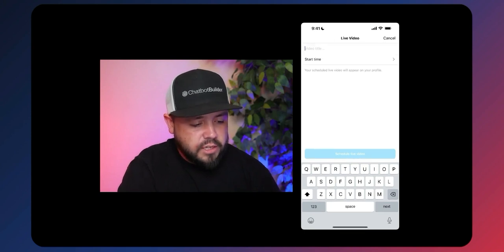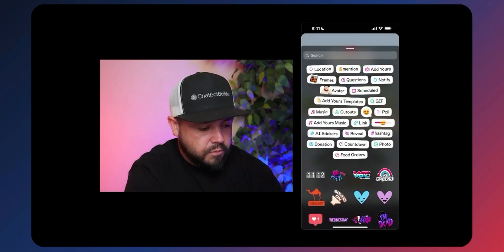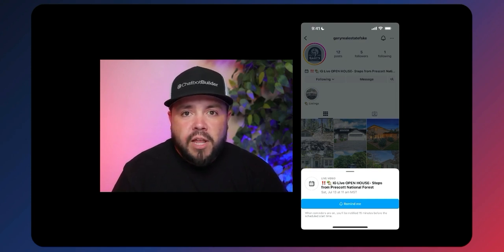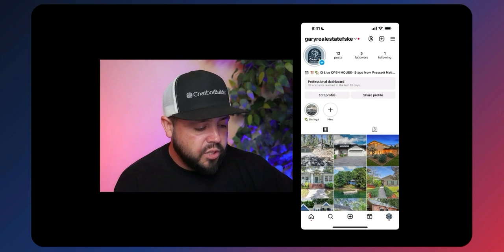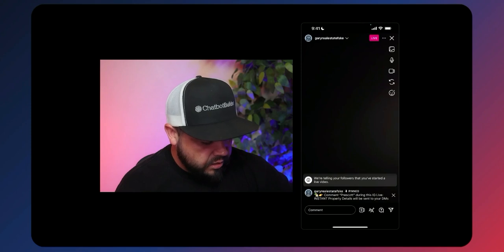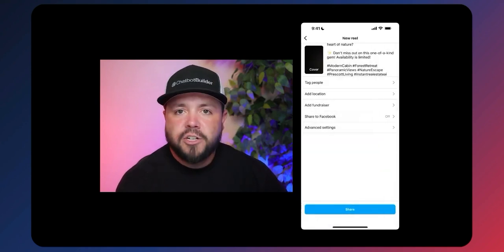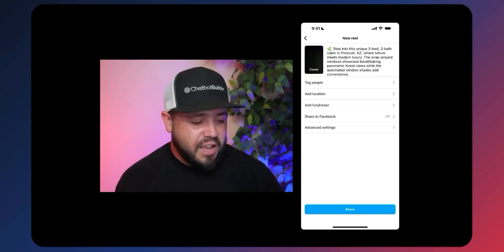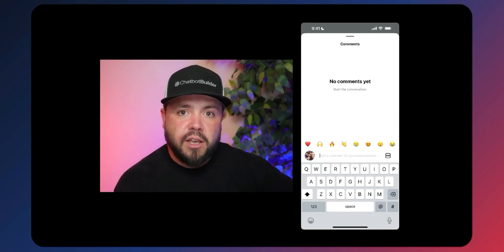IRE: Instagram Live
00:00-00:38 Introduction
00:38-01:47 Items to Prepare
01:47-04:09 Schedule IG Live: Under Bio
04:09-06:05 Schedule IG Live: IG Stories
06:05-07:20 Scheduled IG Live: User Experience
07:20-12:04 Start IG Live: Pinned Comment & Features
12:04-16:06 End IG Live: Post Replay & Collaborate
16:06-17:27 IG Live Replay as Collaborated Reel
17:27-23:30 Strategy: Get more Listings w/ IG Live